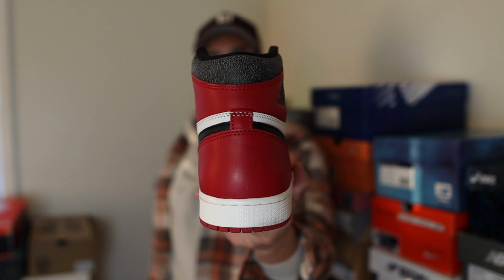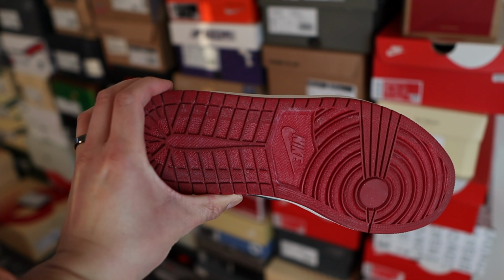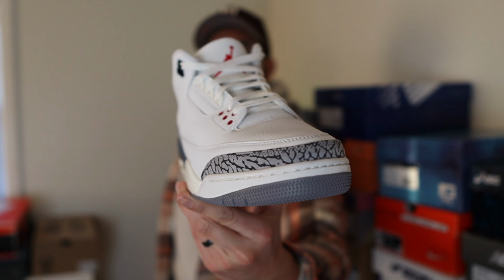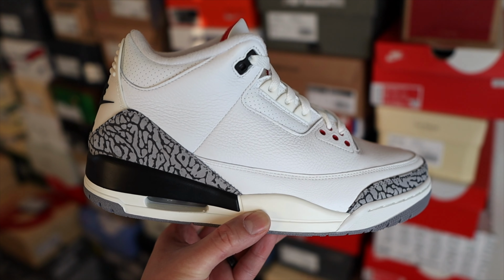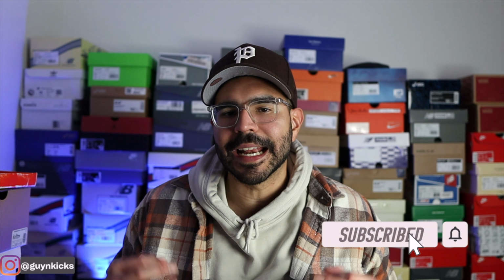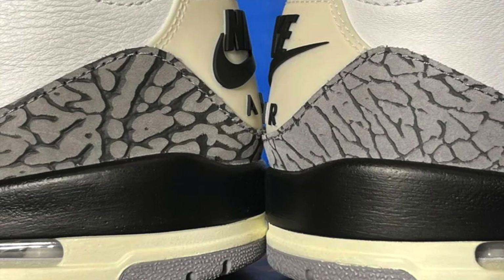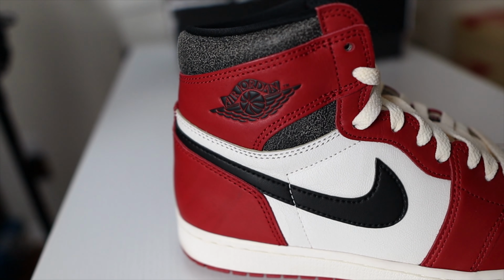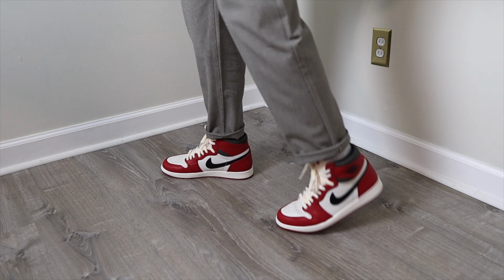Retro 1 "Lost and Found" vs Retro 3 "Reimagined"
In this review I wanted to compare the Retro 1 Chicago "Lost and Found" and the Retro 3 White Cement "Reimagined" for anyone who is still interested in buying one of them.

My Camera - Canon M50
Camera Lens - Sigma 16mm
My Lighting
Camera Tripod
Portable LED Light Panel